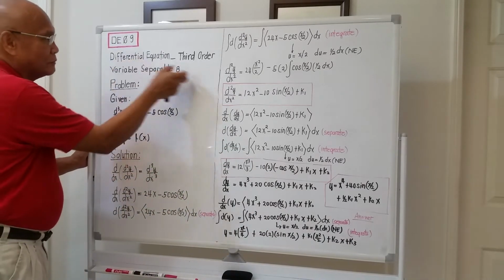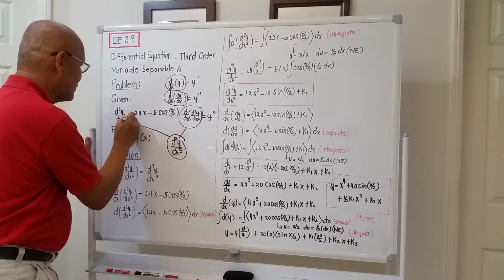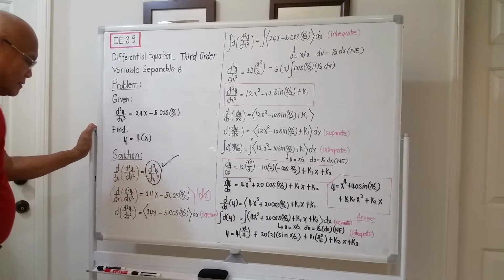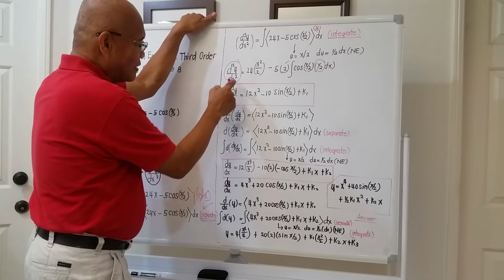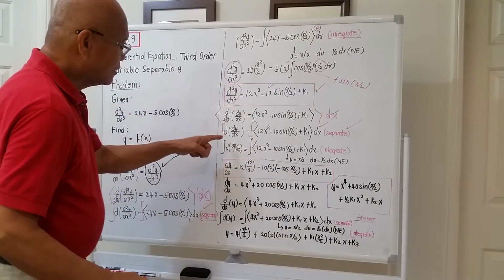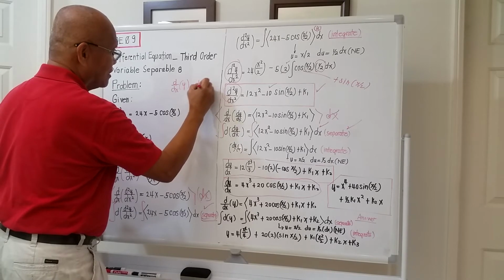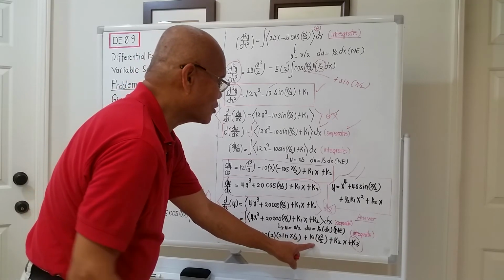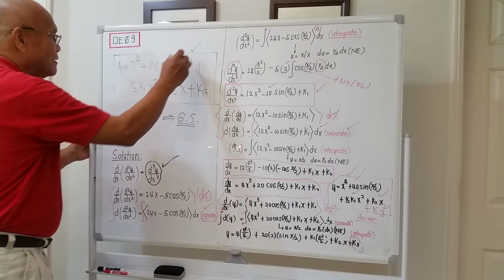DE O9 Differential Equations _ Third Order _ Variable Separable 8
Third order variable separable example.